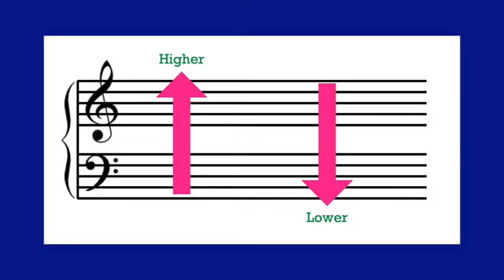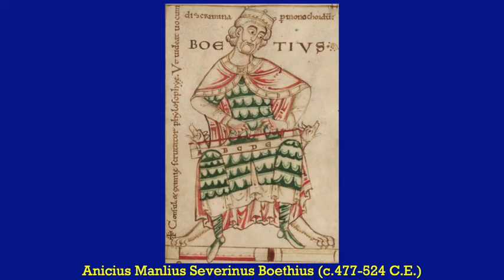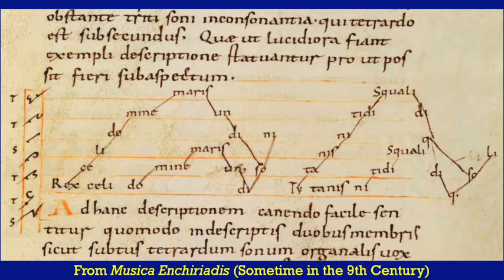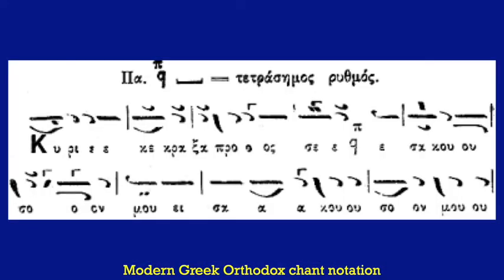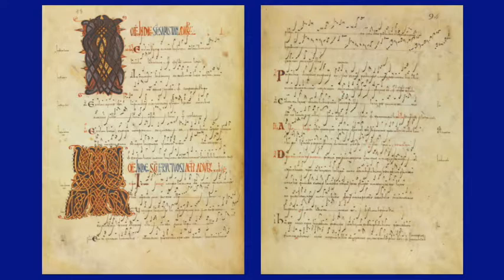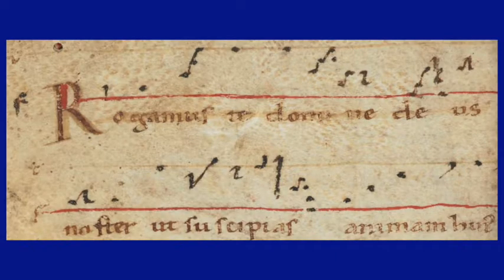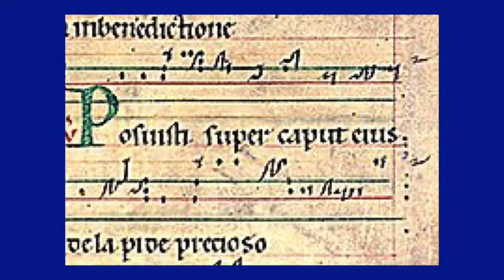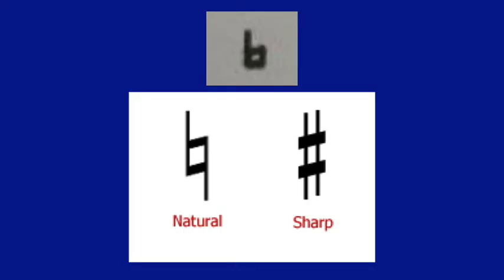How We Got Our Notes, and Why: Part 1: Pitch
Ever wonder how, when, or where our musical notation system first developed, or for that matter why people suddenly decided that they needed a notation system in the first place.  This video explores the answers to these and other questions in sometimes obscure and often quite alien world of the early medieval Catholic Church.